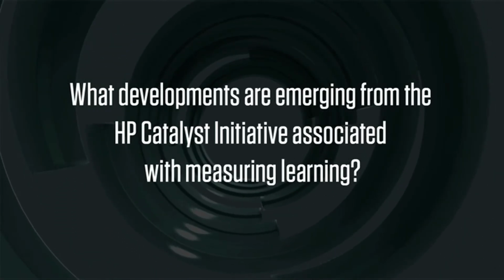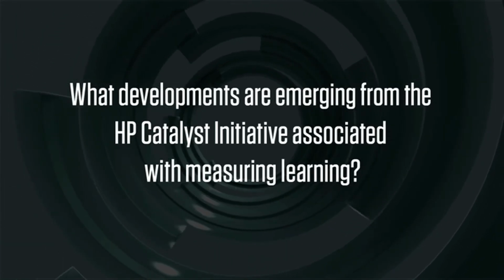HP Catalyst: Video Forum: Consortium Leader Series: Michaele Brown